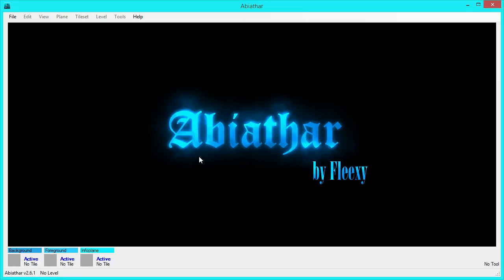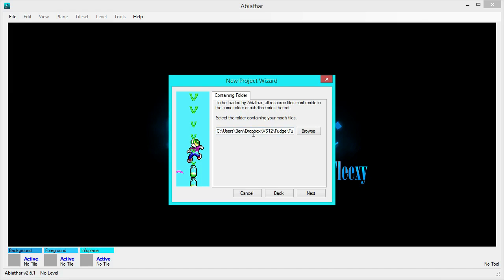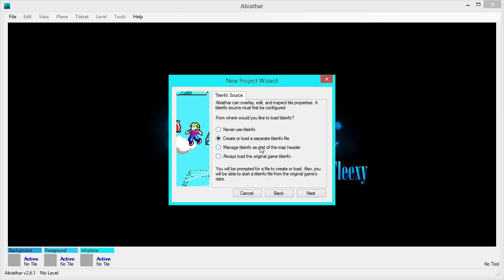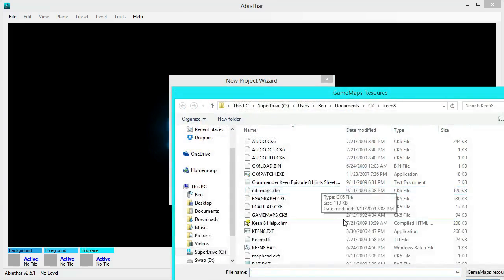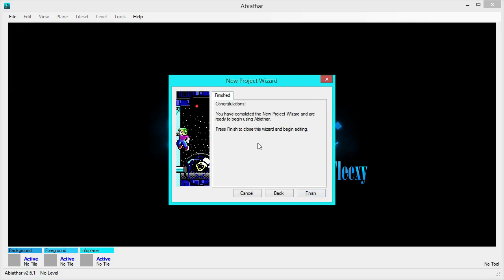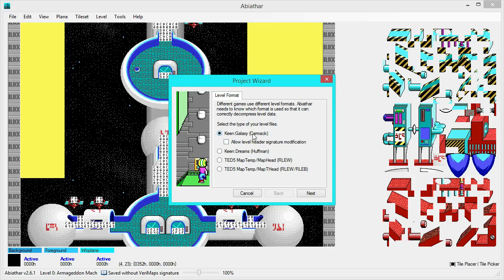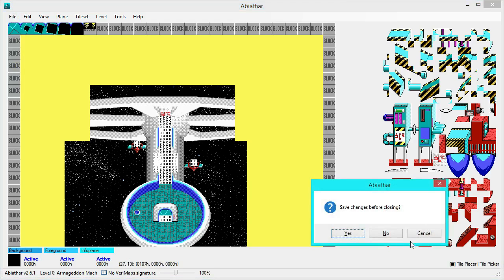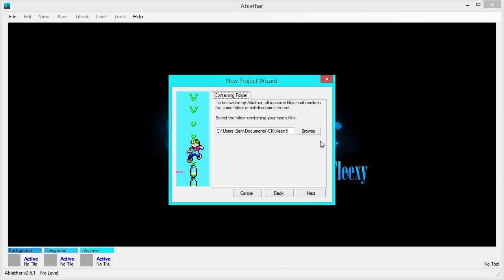Abiathar Video Help - 4 - New Project Wizard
I explain the New Project Wizard in depth, demonstrating all of its modes and options.